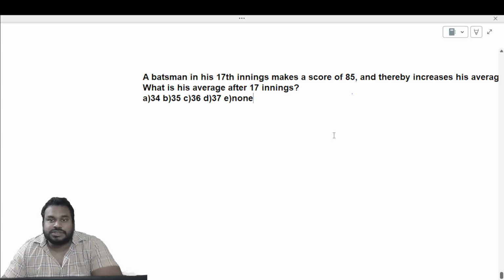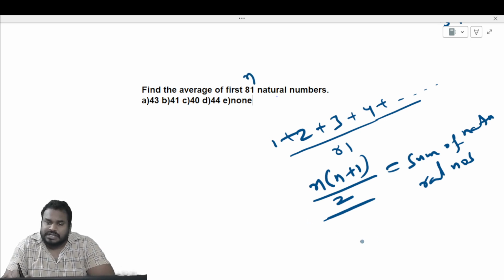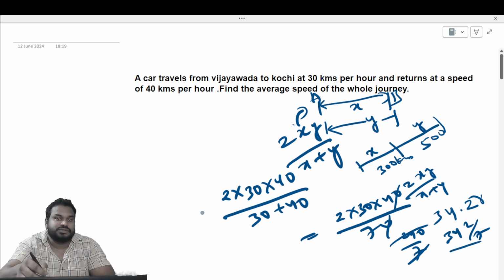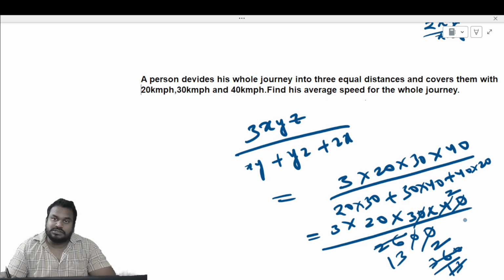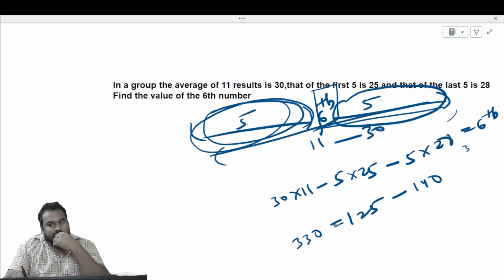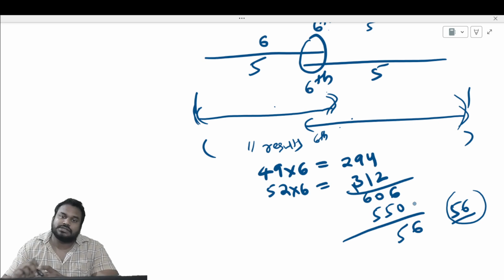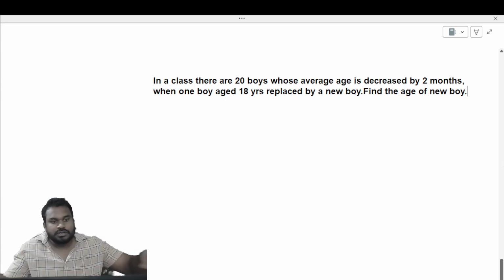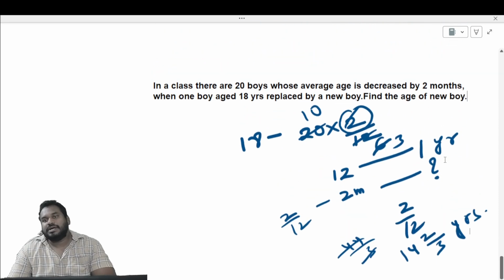Practice questions on average for ssc cgl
Practice questions on average for ssc cgl part 9